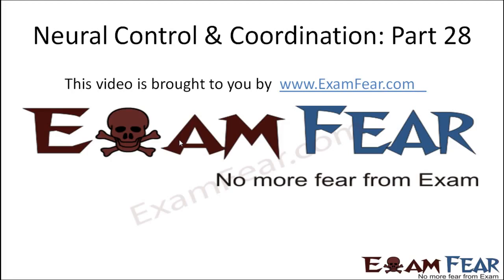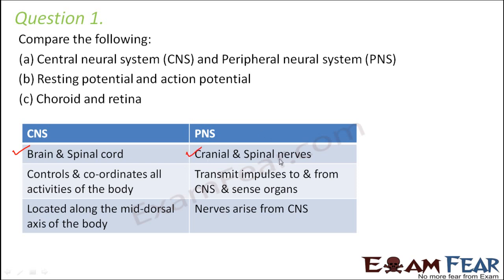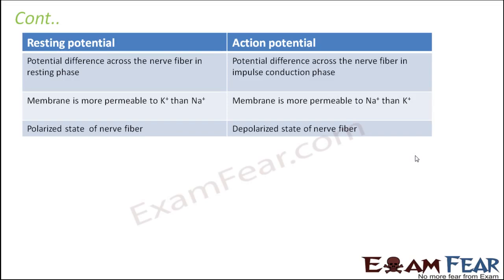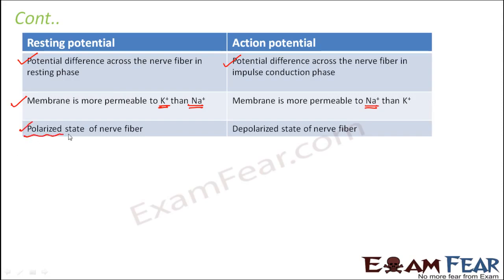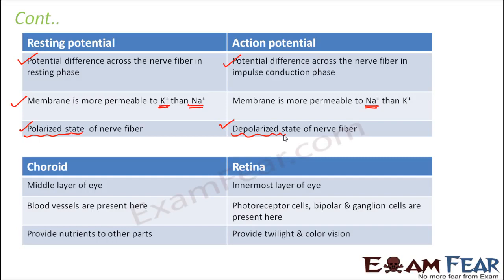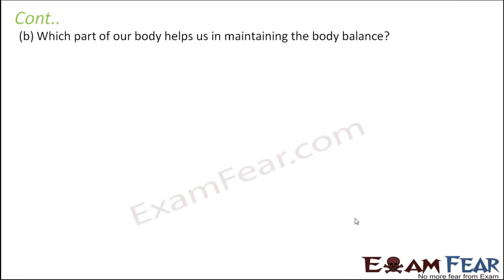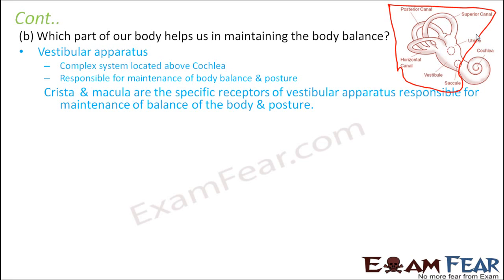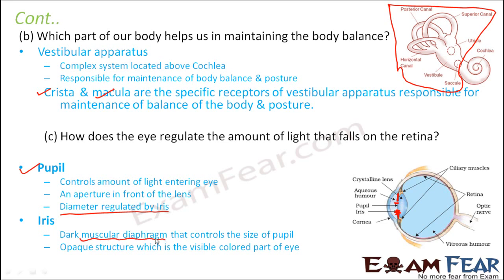Biology Chapter 21 Neural Control & Coordination part 28 Questions CBSE class 11 XI 720 X 1280